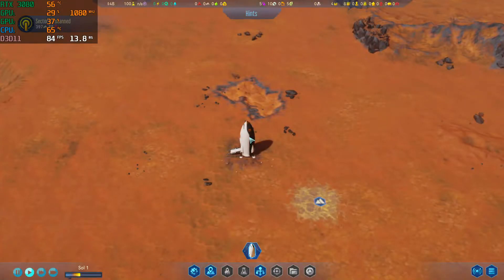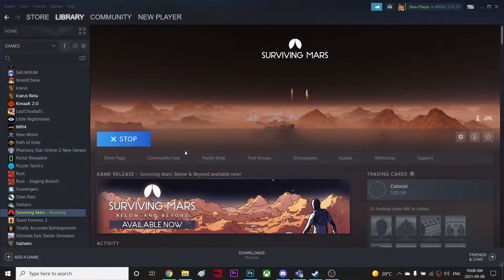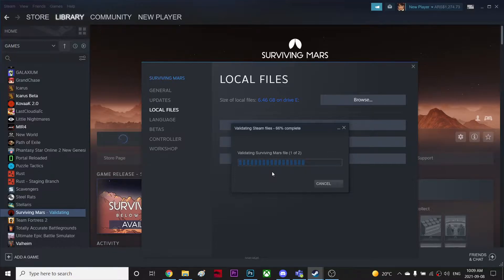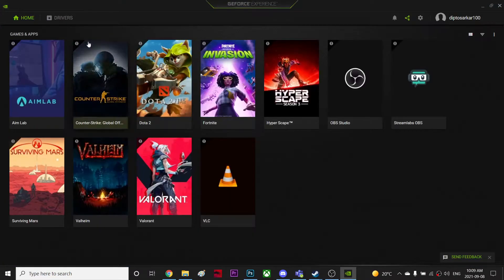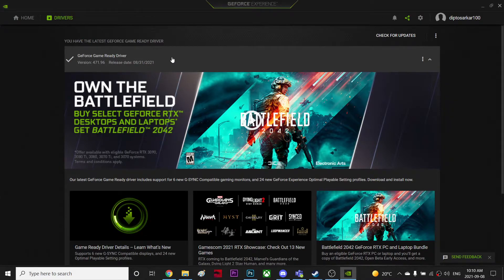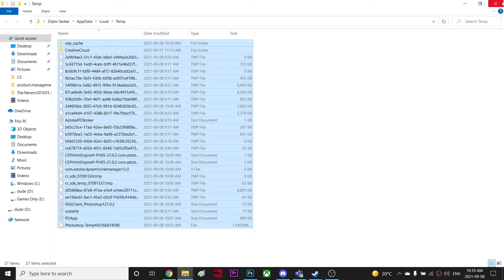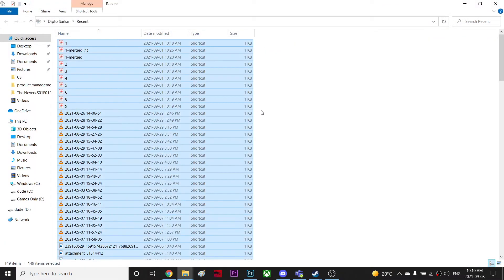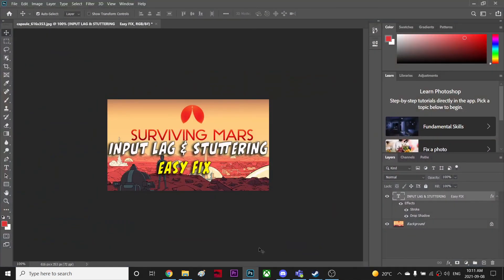Surviving Mars - How to fix Input Lag, Stuttering and Frame Drops